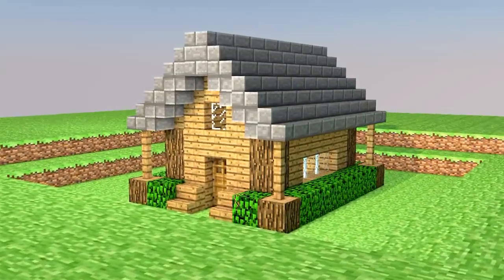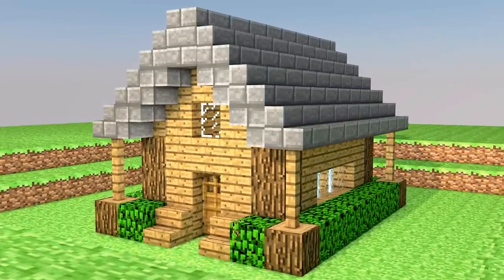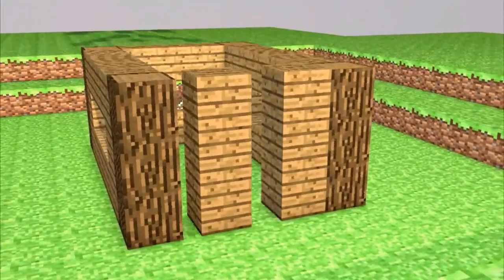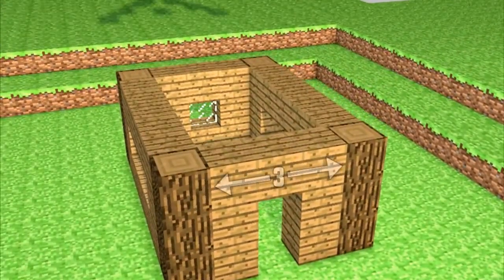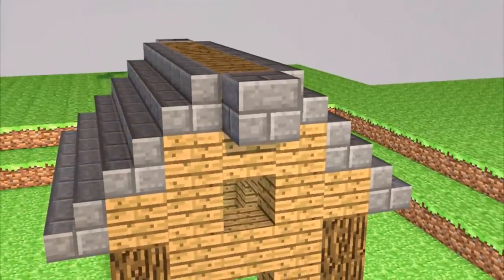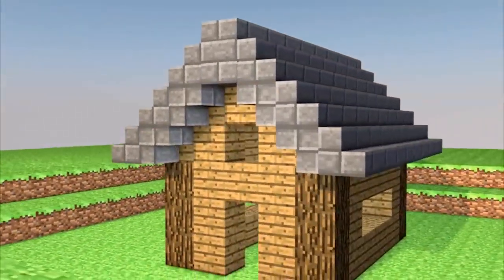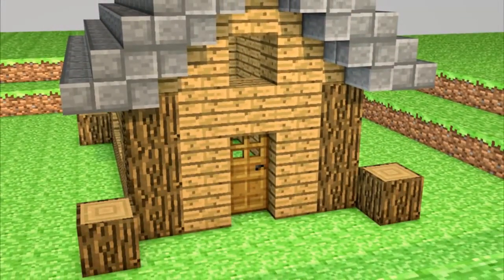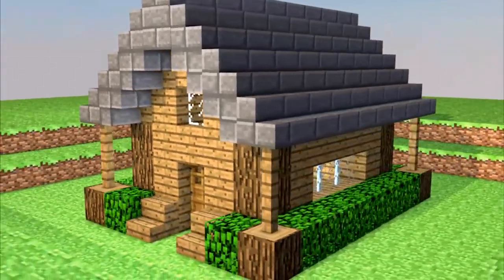Minecraft : Easy Efficient Starter House For Survival [#4] |(PC/XboxOne/PS4/PE/Xbox360/PS3)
Minecraft : Survival House Tutorial [#4] (PC/XboxOne/PS4/PE/Xbox360/PS3)

► Credits
♫ Song: Itro & Tobu Cloud 9

● Texturepack: Faithful 32x
● Shaders: Rudoplays
● The Pixelcam Mod was used in the making of this video, support the developers